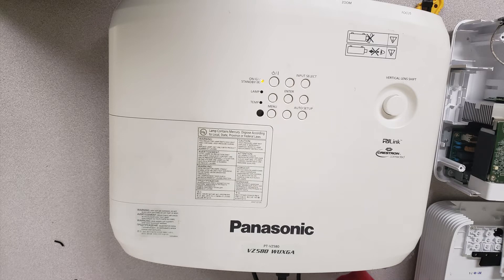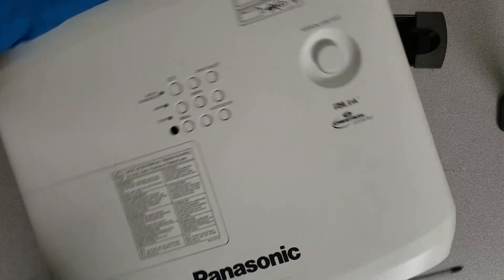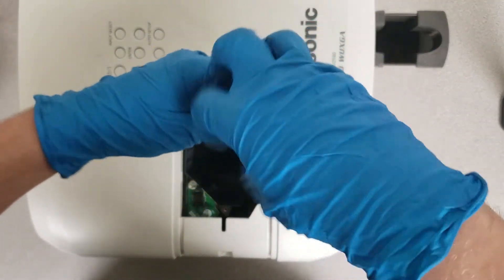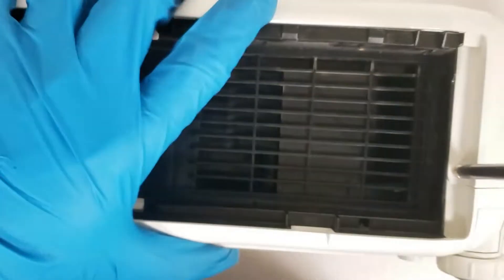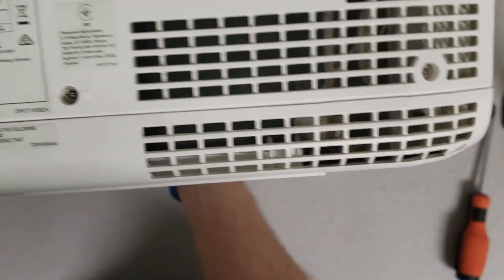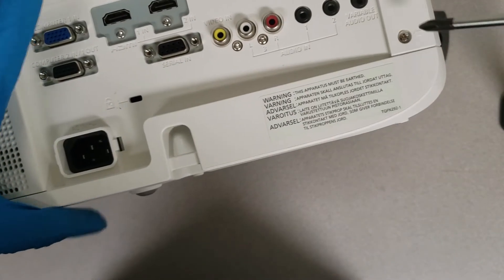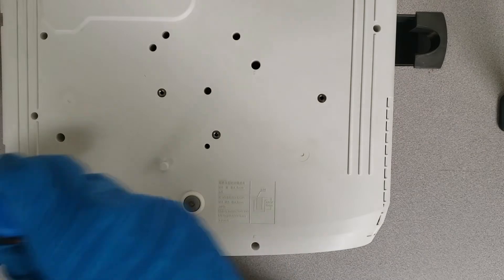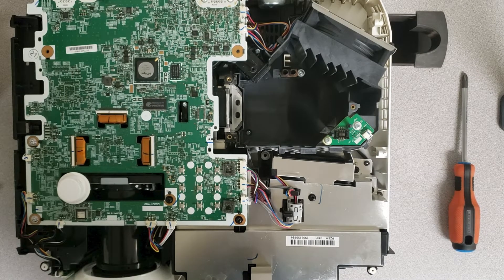Jaspertronics - Opening up the Panasonic PT-VZ580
Hey guys in todays video we are going to be popping off the top cover of the Panasonic PT-VZ580. This will make the projector more accessible for a deep cleaning. You may also need to do this if you are looking to diagnose a non-functioning unit.

Support independent music! Music by INDOL